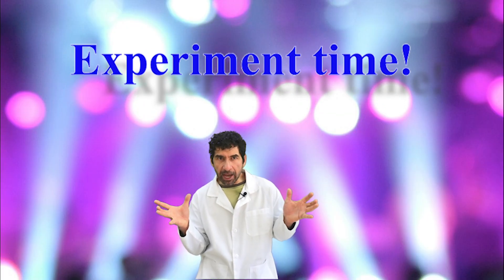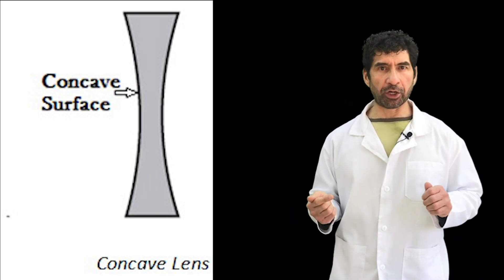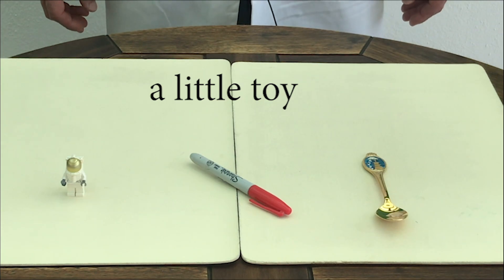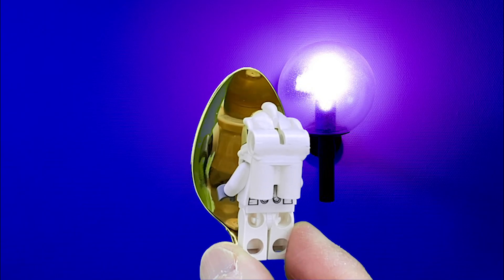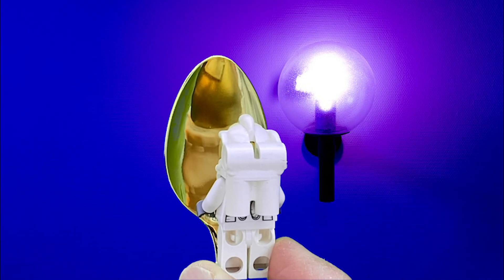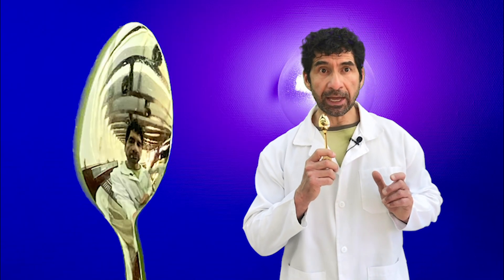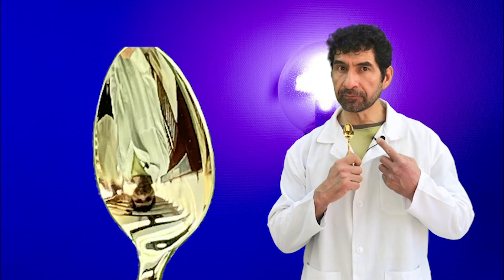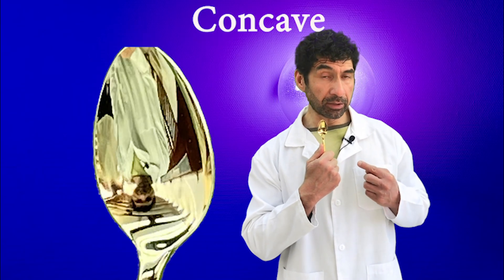Concave and Convex lens Experiment time!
Concave and convex lenses
Experiment time

Telescopes use lenses to magnify objects.
Eyeglasses may have concave or convex lenses, depending on the type of vision correction needed.

Concave describes shapes that curve inward, like an hourglass. Convex describes shapes that curve outward, like a football (or a rugby ball).